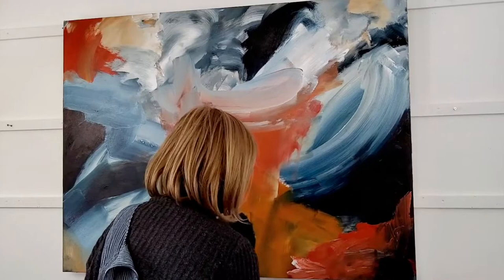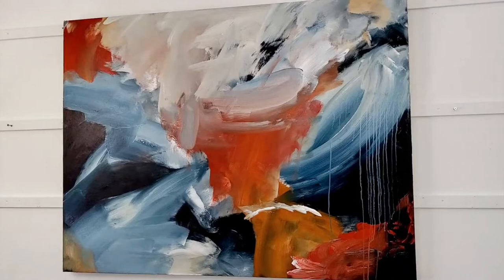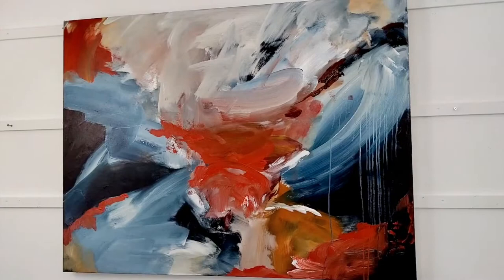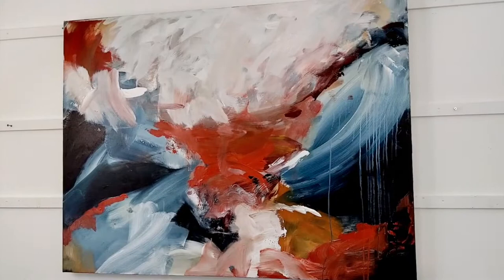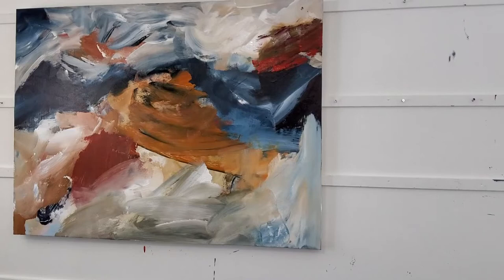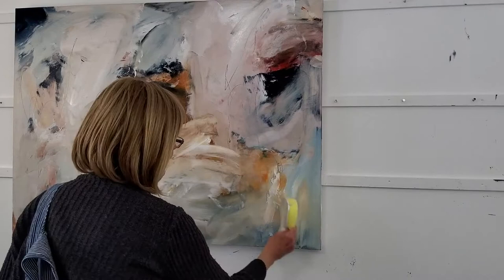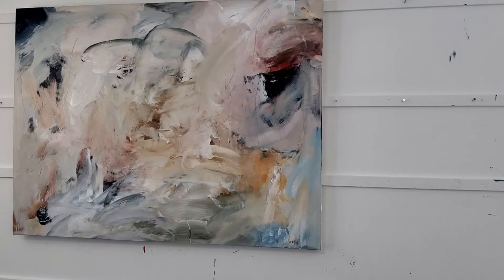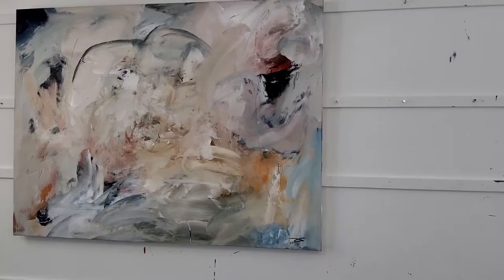Making of Fly Free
Welcome and thank you for being here. I'm Marianne H Nielsen, abstract artist, and today I'm sharing with you the transition of what began as a bold and colourful piece then became a soft and gentle piece of art. If you have any questions ask in the comments. I hope this helps the artists watching.

I paint expressive and bold art. Music plays a large role in my process, constantly playing in my studio as I paint. It keeps me out of my thinking brain (most moments), allowing my inner voice to be heard as I express my emotions and inner world with colour and paint. I can also be seen dancing every now and then!

To follow my art journey, receive exclusive access to new art and the odd surprise sign up with your email through this

I am more than happy to answer them. You can follow my art journey on Instagram, Facebook, and Pinterest (links below).